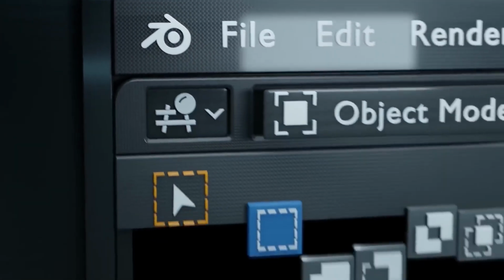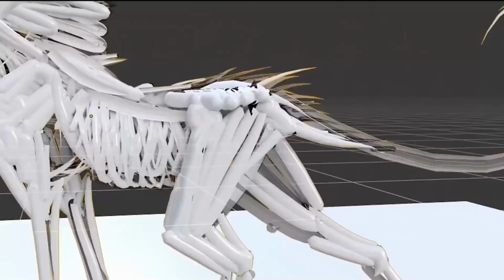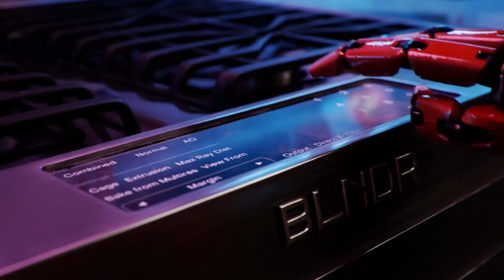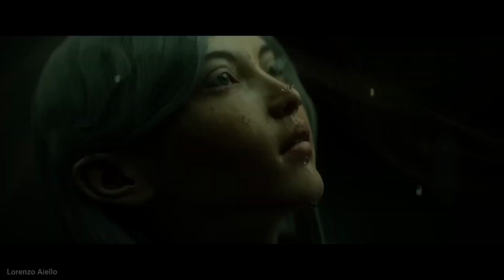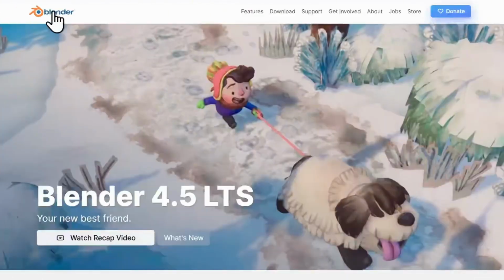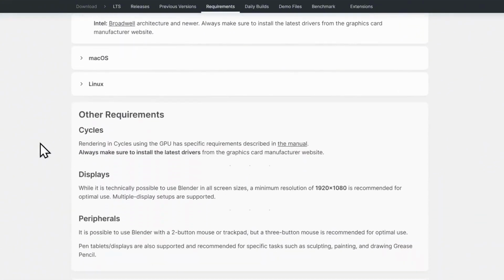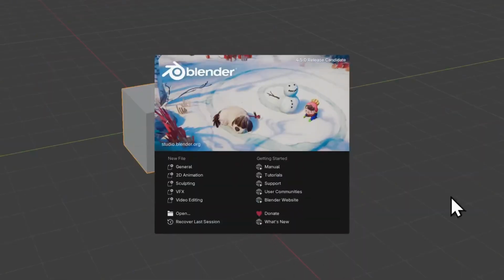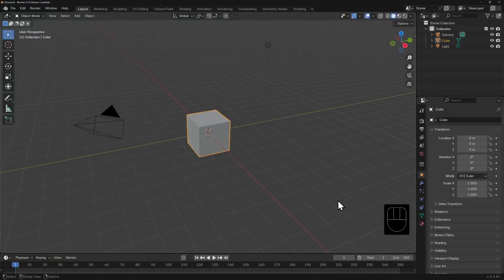01 - Potencialidades do Blender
De conceitos abstratos a mundos digitais vivos. Este vídeo é uma jornada pelas possibilidades infinitas do Blender. Veja como a animação 2D se funde ao 3D através do Grease Pencil 3.0, e como as novas ferramentas de escultura e simulação de fluidos permitem dar forma à imaginação com precisão sem precedentes. O futuro do 3D é livre, aberto e está aqui.